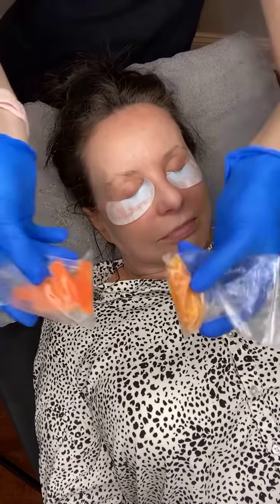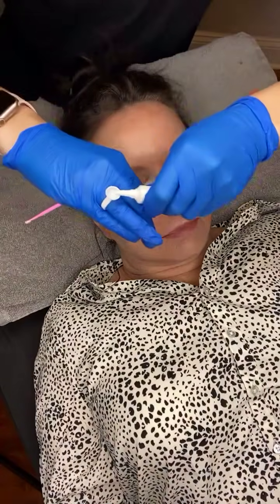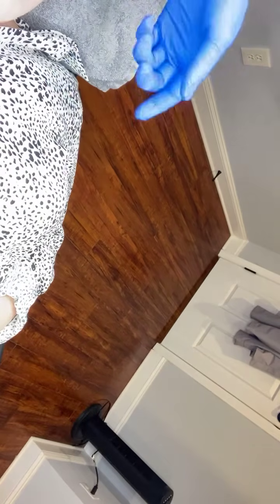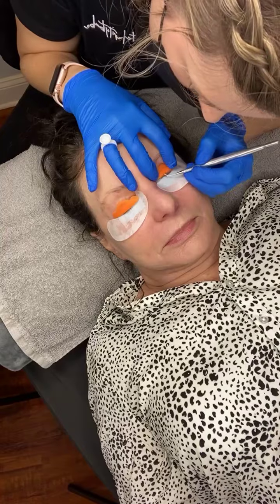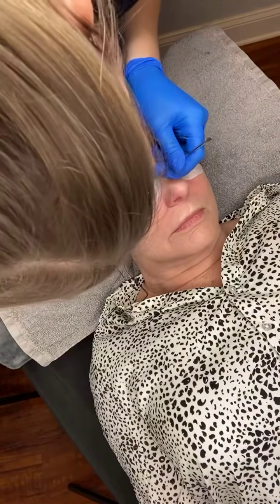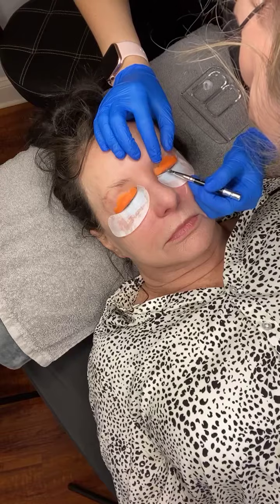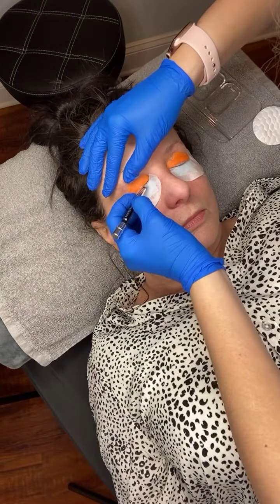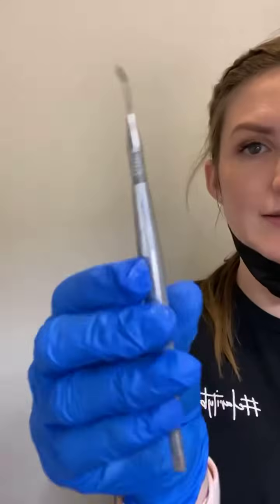Elleebana Lash Lifting: Rod/Shield Sizing & Lotion Placement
Ready to get THE BEST lash results using the Elleebana One Shot system or the new Elleeplex ProFusion system? Take note of these tips for each system!

ROD/SHIELD SIZING & LOTION PLACEMENT

One Shot system:

Measure lashes ½ way up the rod or shield for more natural results.
Measure lashes ¾ way up the rod or shield for more dramatic results.
When measuring lashes, be sure the entire lash line measures ½-¾ way up the rod or shield, including the short anagen lashes when possible.
Always be sure to avoid lashes curling back on the rod and hitting the eyelid! This can cause over-curling of the lashes when finished.
Place lotion in a consistent, even application from the base of the lash (avoiding the skin) to ¾ of the way up the lashes (always avoiding the tips of the lashes).
Both the lifting and setting lotions should be placed thick enough to be white on the lash line, not see-through.
Adjust lotion placement according to the lash line- where sections of lashes are shorter, bring the lotion down lower to accommodate.

Elleeplex ProFusion system:

Measure lashes ¾ the way up the rod or shield for best results.
Place lotion in a consistent, even application from the base (avoiding the skin) to ¾ the way up the lash or more (avoiding the tips of the lashes).
Both the laminating and setting lotions should be placed thick enough to be white on the lash line, not see-through.
EP is a very forgiving system! Although we still want to put an emphasis on lotion placement, this system allows some leniency, which is especially great for beginner lash artists.

PROCESSING TIMES

One Shot system:

Fine/Sparse lashes- 4/3 (rare timing choice) or 5/4

Average lashes- 6/5 or 7/5

Strong/Coarse lashes- 8/5, 9/5, or 10/5 (rare timing choice)

Elleeplex ProFusion system:

Fine/Sparse lashes: 5/5 or 6/6

Average lashes: 7/6 or 8/6

Strong/Coarse lashes: 9/8, 10/8, 11/8, or 12/8

*To speed up EP processing times you may wish to add a heat source (ex: heated eye pad or dry cotton rounds topped with a warm, dry towel).*